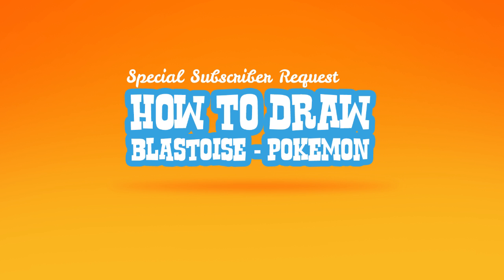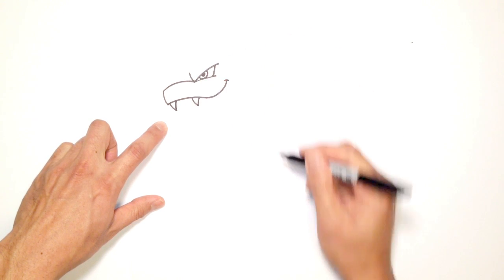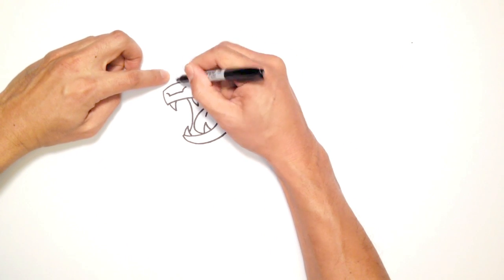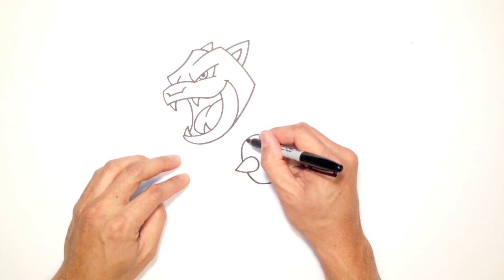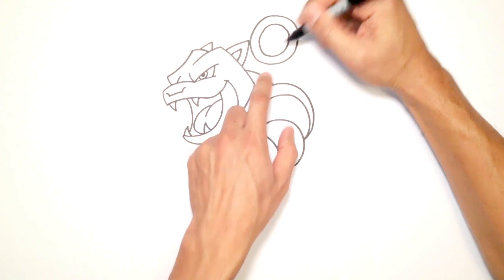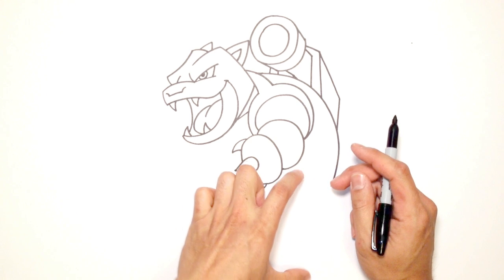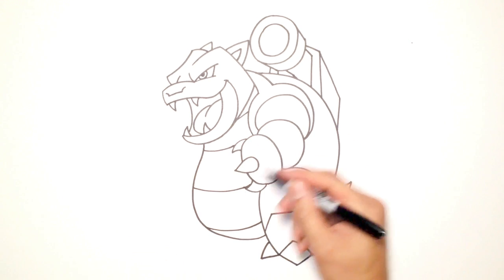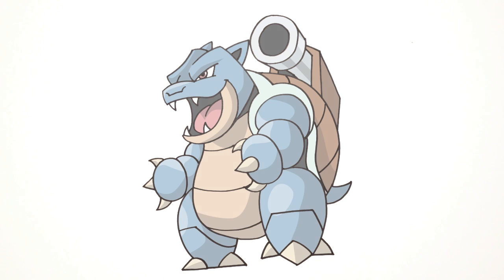How to Draw Blastoise | Pokemon